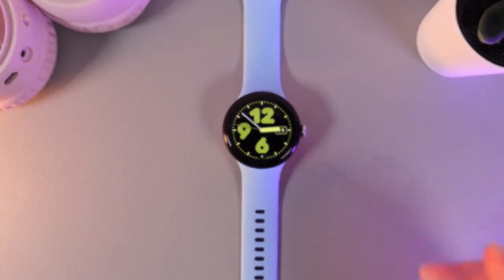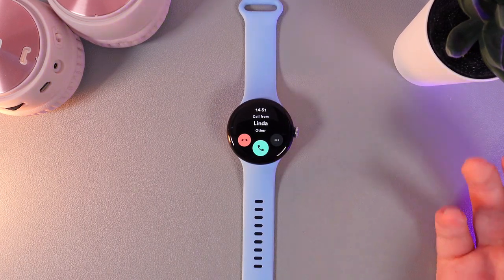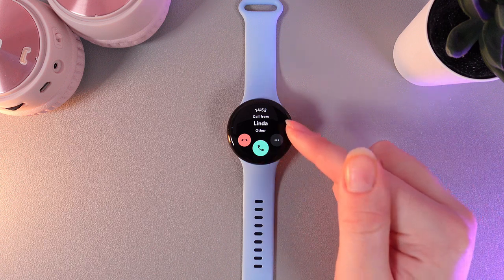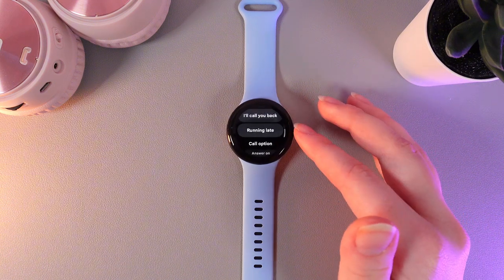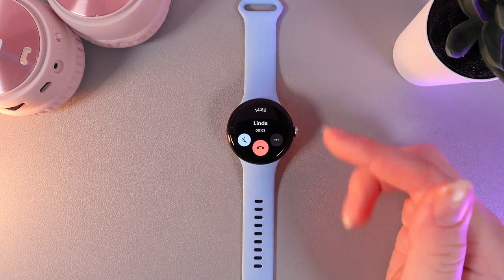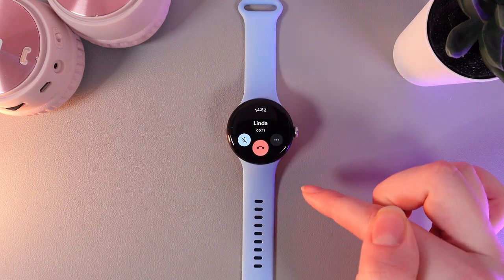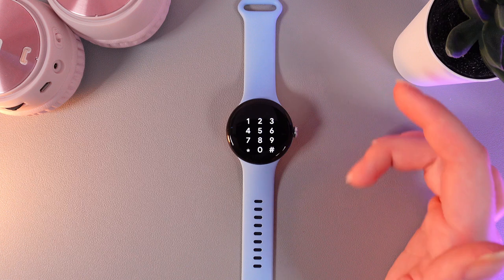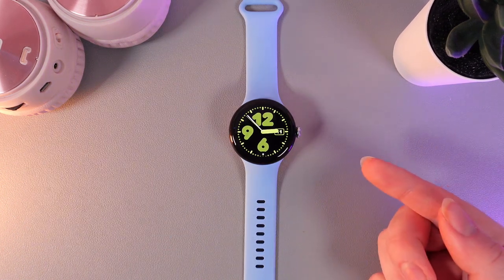How to Manage Calls on Google Pixel Watch 2: A Quick Guide You Should Know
Are you looking to streamline your communication with the Google Pixel Watch 2? This video will guide you through managing calls effectively, from answering and declining calls to adjusting settings for optimal performance. Whether you're on the go or at home, understanding how to manage calls on your Google Pixel Watch 2 can enhance your connectivity and make life easier. Don't miss these tips that will transform how you handle calls every day!